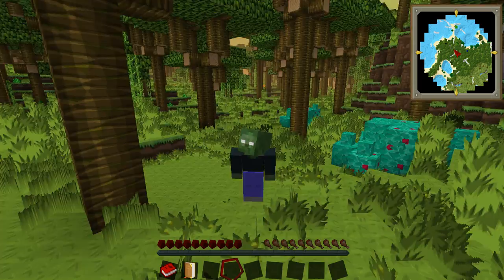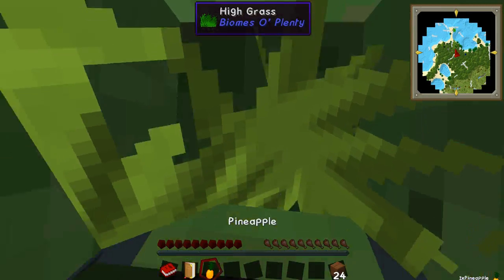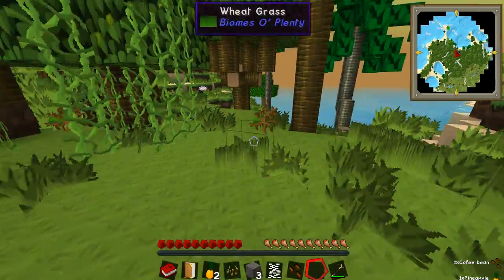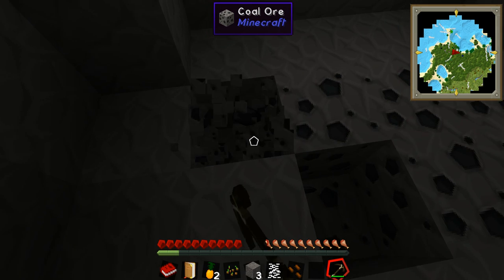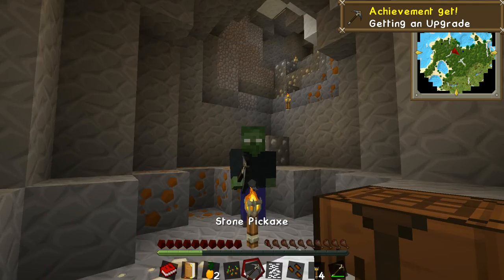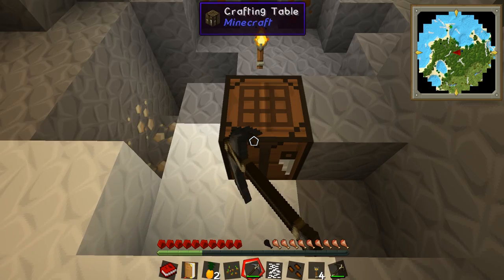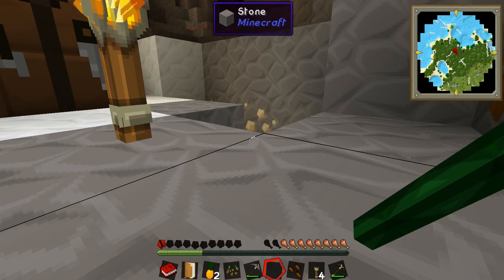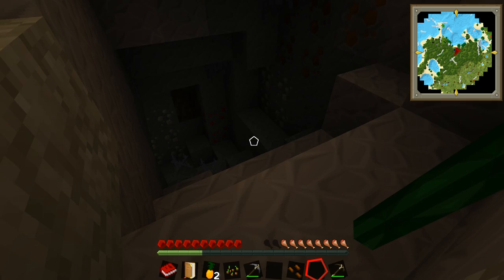Attack of the B team s1 Diamonds w/blake